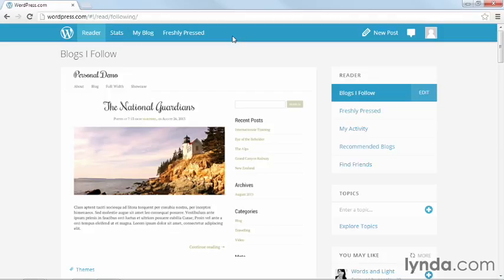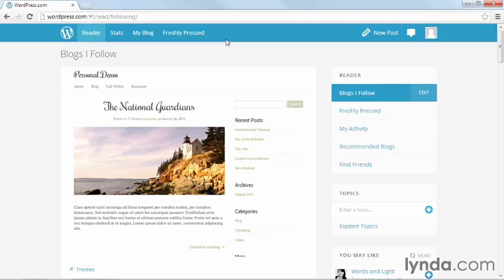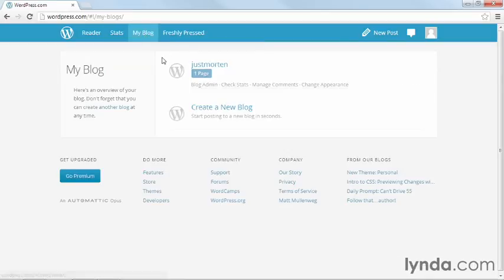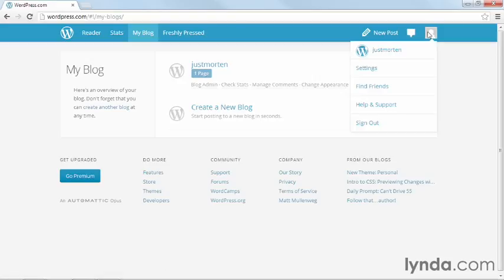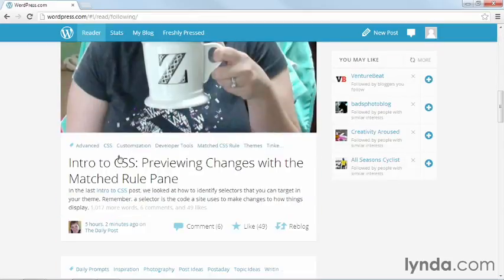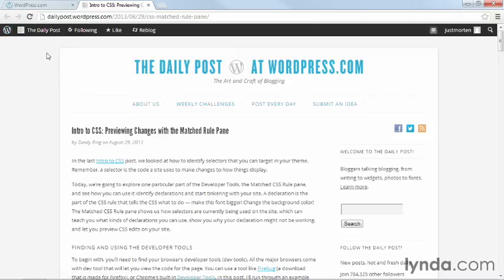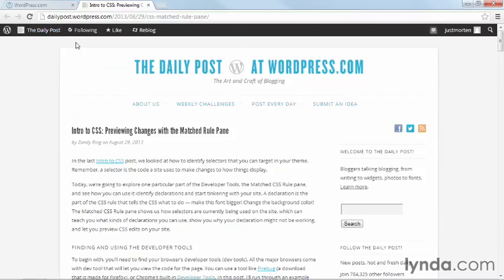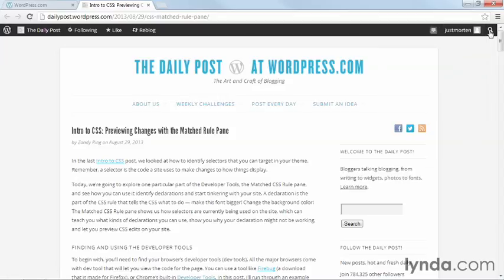2. Getting Started with WordPress.com 3 of 6 toolbar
2. Getting Started with WordPress.com 3 of 6 toolbar